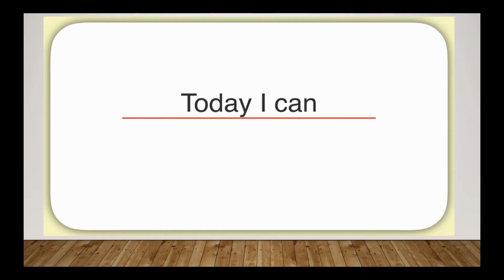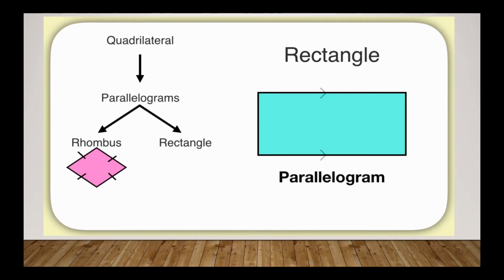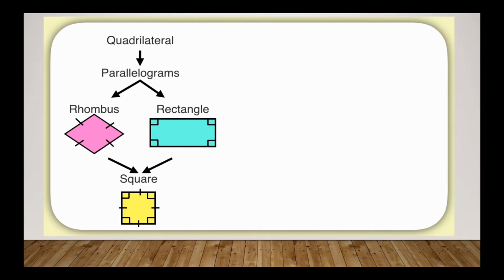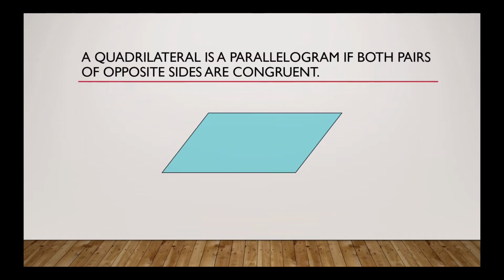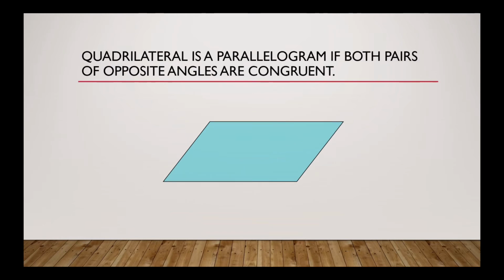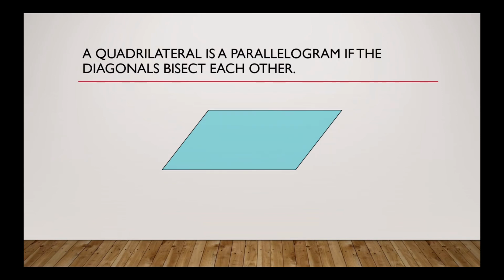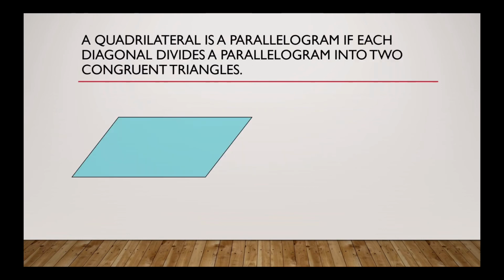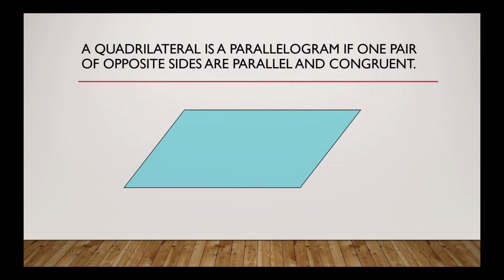Grade 9 - Quadrilaterals that are Parallelogram